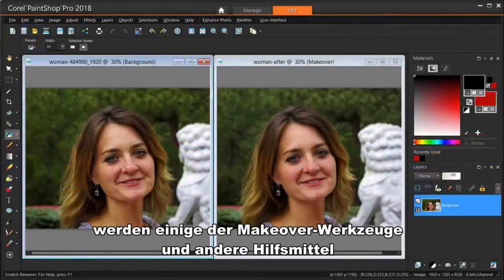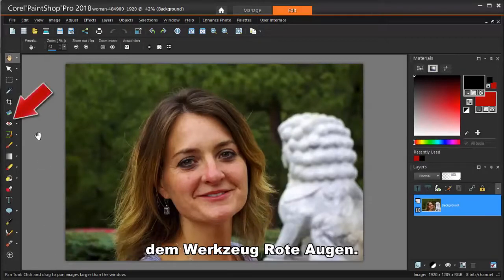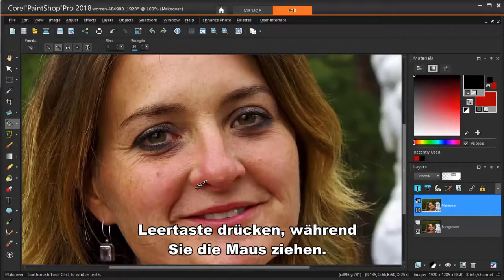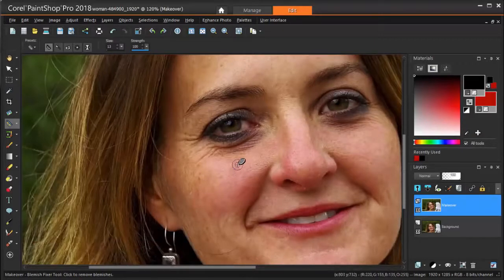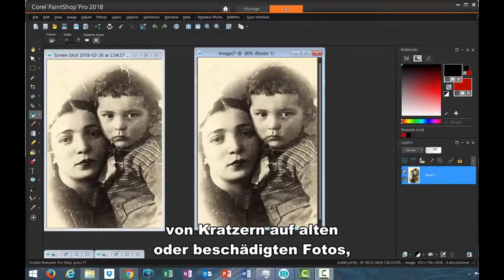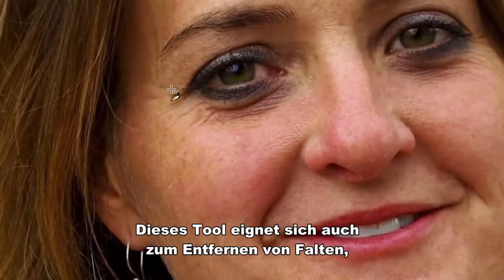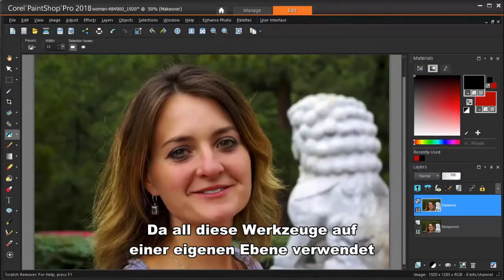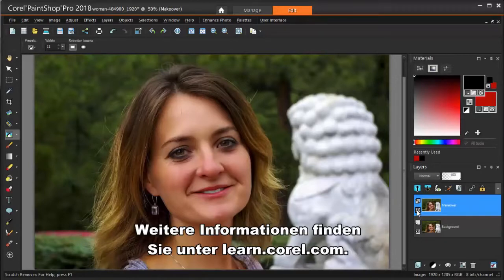Mit den Make Up Werkzeugen Gesichter aufbessern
Seit praktisch jedes Handy über eine hochwertige Kamera verfügt, sind Fotos von minderer Qualität oder mit niedriger Auflösung seltener geworden. Aber wenn Sie mit älteren digitalen Fotos arbeiten oder mit Fotos, die eingescannt wurden, stoßen Sie auf alle Arten von Problemen: verblassene Farben, dunkle Bereiche, Körnigkeit und Unschärfe. PaintShop Pro verfügt über eine Anzahl von Werkzeugen, mit denen Sie die Bildqualität verbessern und Fotos mit niedriger Auflösung korrigieren können. Dieses Tutorial stellt Ihnen einige dieser Werkzeuge vor und zeigt Ihnen, wie Sie verblassene Farben korrigieren, Fotos mehr Farbe und Leuchtkraft verleihen, Fotos schärfen und digitales Rauschen entfernen können.

Wenn Sie das Tutorial durcharbeiten möchten, können Sie hier die Beispielbilder herunterladen

Klicken Sie auf diesen Link, um die aktuelle Testversion von PaintShop Pro herunterzuladen